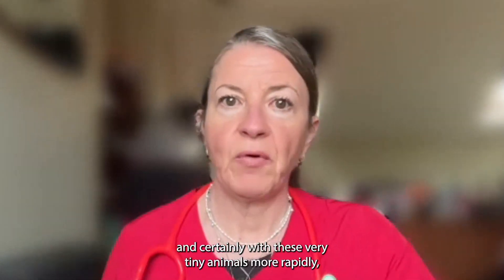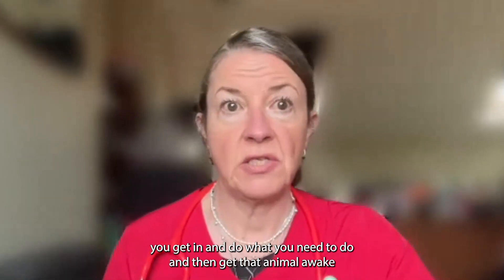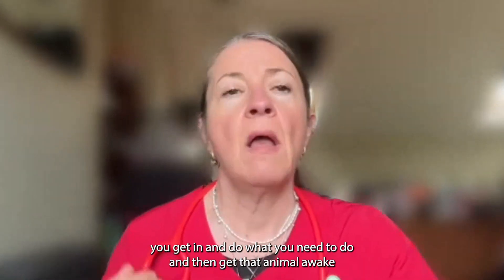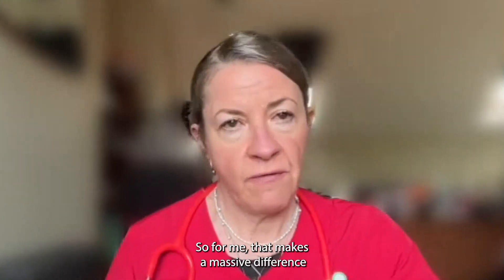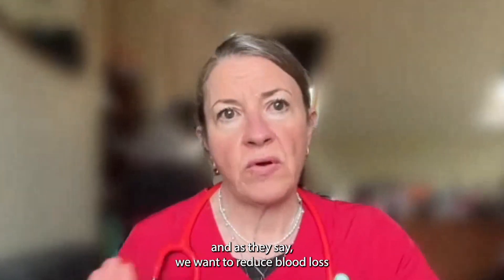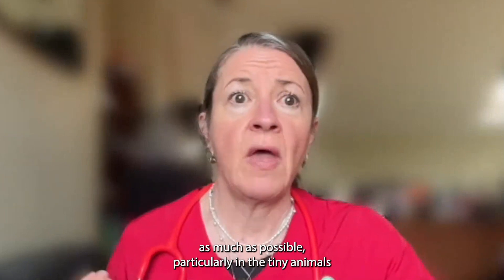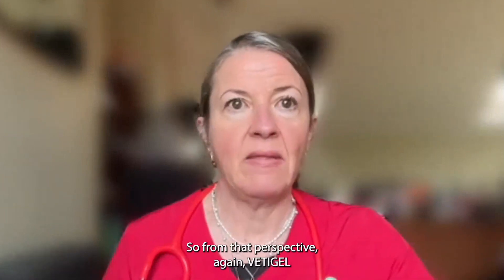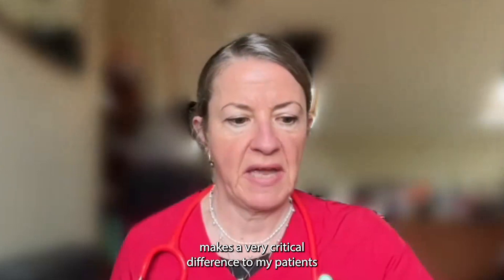Dr Molly Varga Smith s VETIGEL® Testimonial